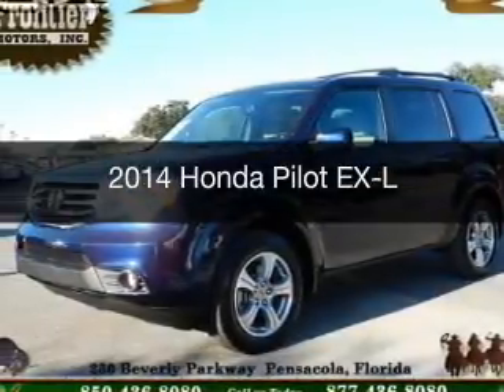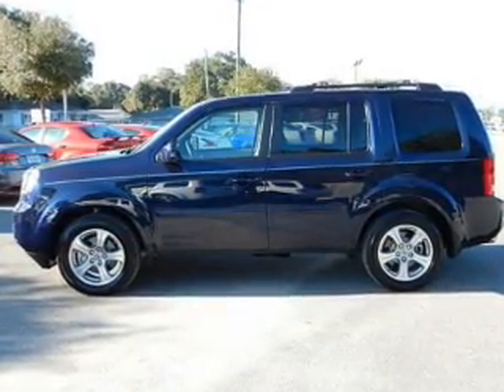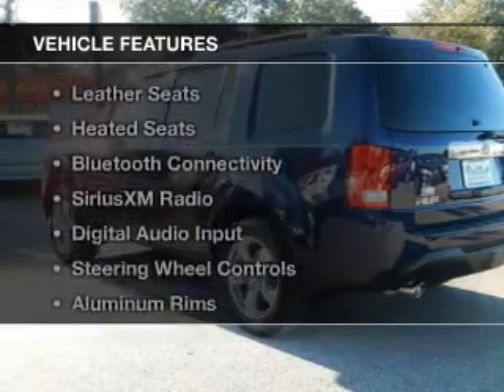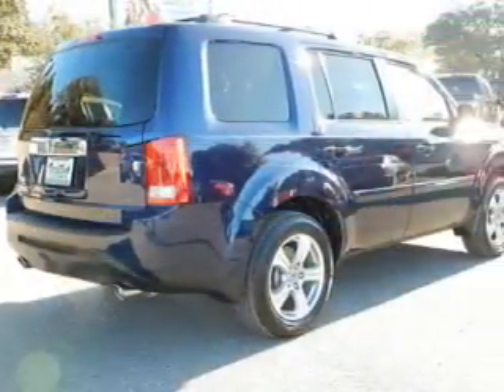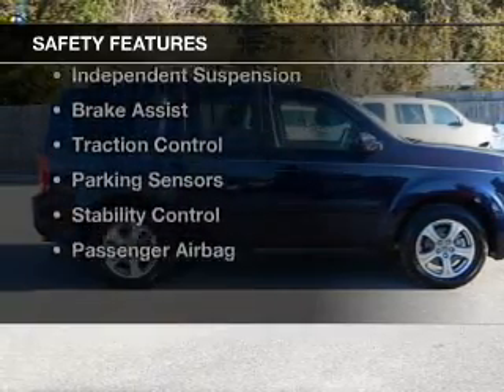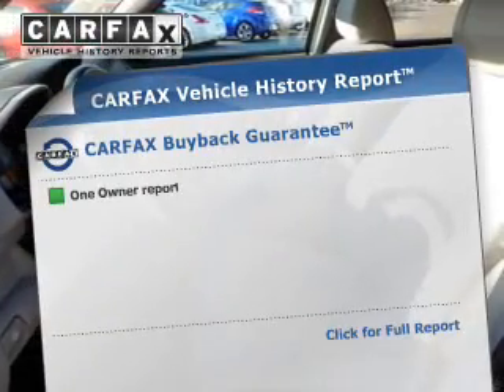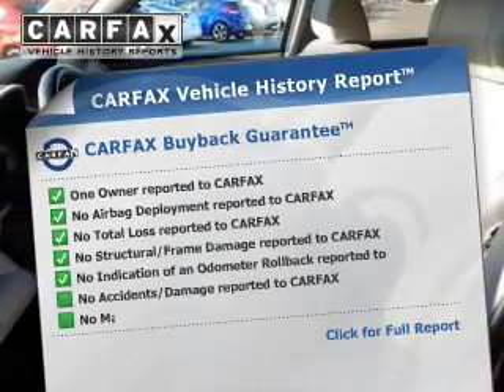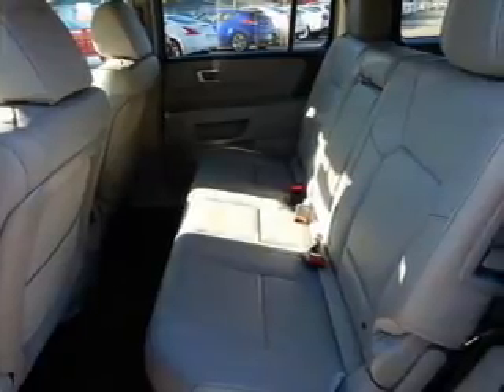2014 Honda Pilot - Pensacola FL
Year: 2014
Make: Honda
Model: Pilot
Trim: EX-L
Engine: 3.5 liter 6 cylinder 24 valve
Transmission: 5-Speed Automatic
Color: Obsidian Blue Pearl
Mileage: 26790
Address:
230 Beverly Parkway